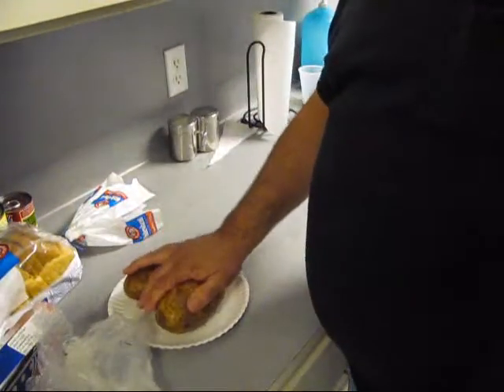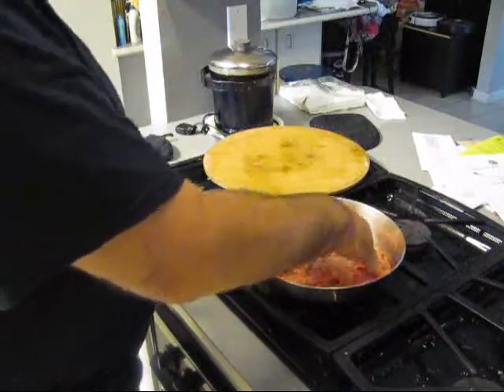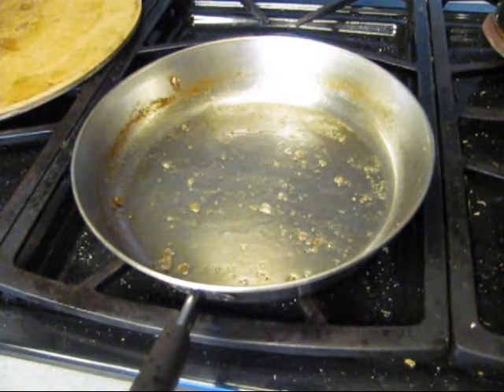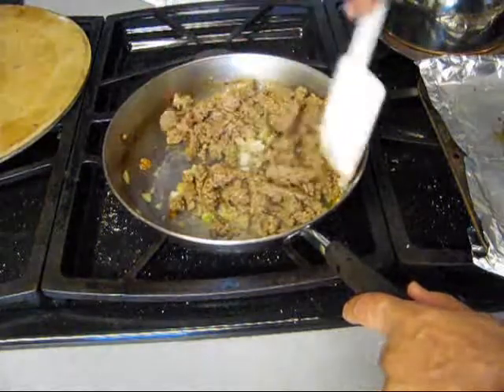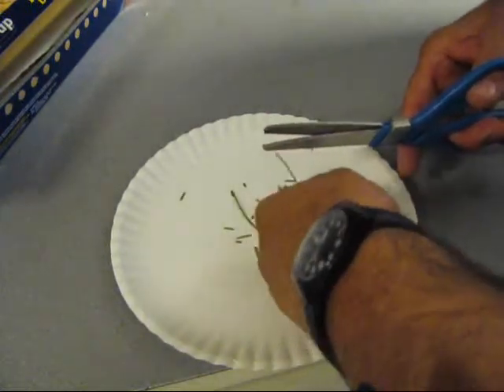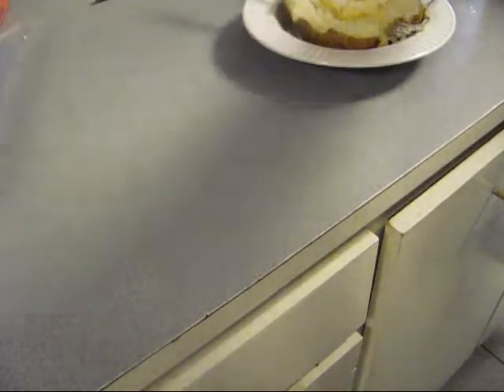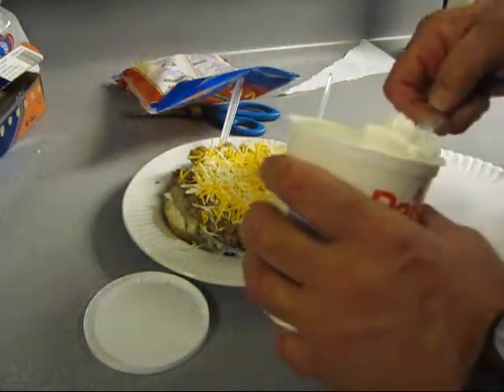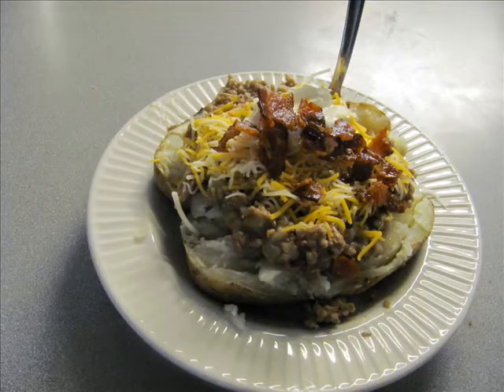Beef Stuffed Potato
Spuds Boy, Quick & simple meal